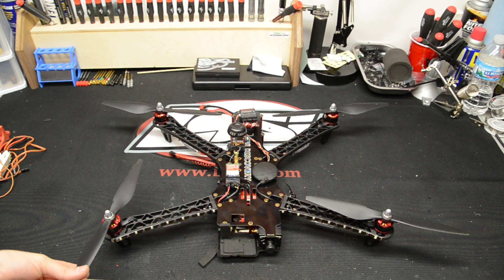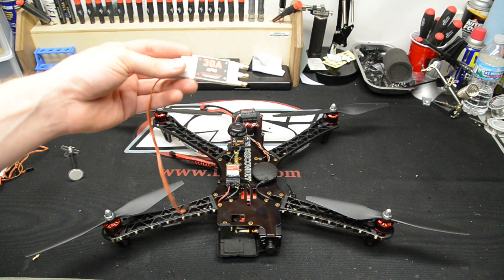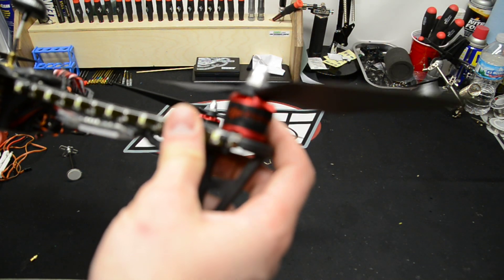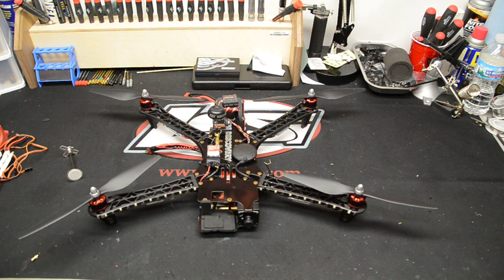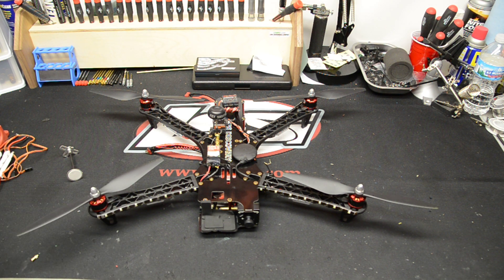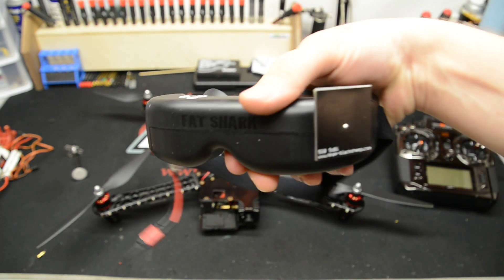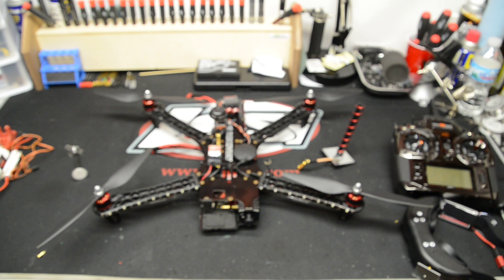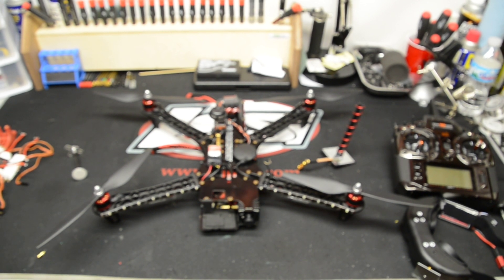FPV Team Blacksheep Discovery Quadcopter DJI Naza Review and Setup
Team Blacksheep Discovery Frame
Black DJI ARMS
DJI 920kv Motors
FPVmanuals 30amp Esc (Flashed Simonk) (getfpv.com)
DJI Naza w/ GPS
DJI 1038 Props
Spektrum 2.4ghz Ar8000
Spektrum TM1000 Telemetry

600tvl Camera (Securitycam2000.com)
GoPro Hero 3 Black
Immersion 5.8ghz 600mw Video Transmitter
TBS Core
Fatshark Dominator Goggles
TBS 5.8ghz Receiver
TBS patch antenna